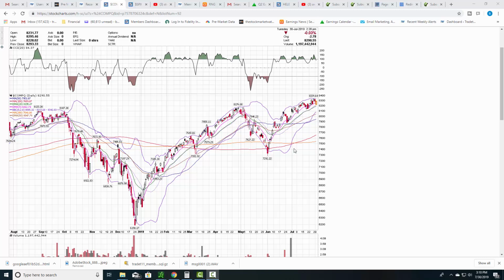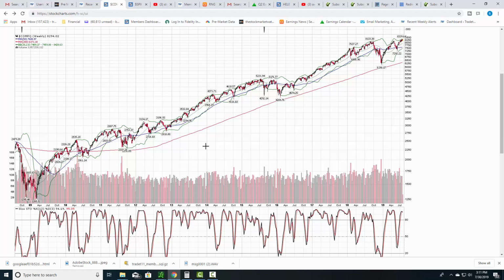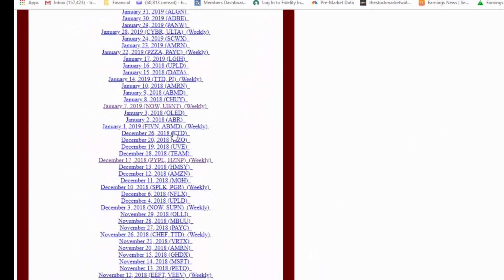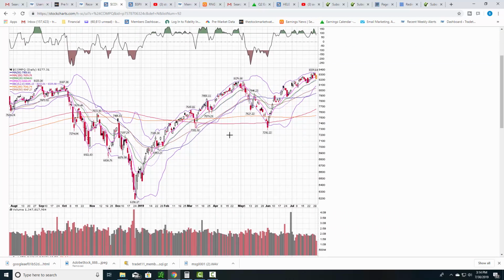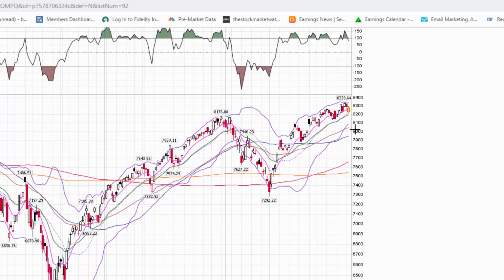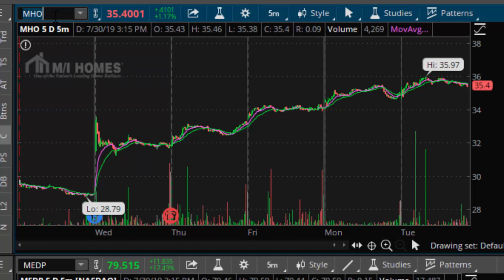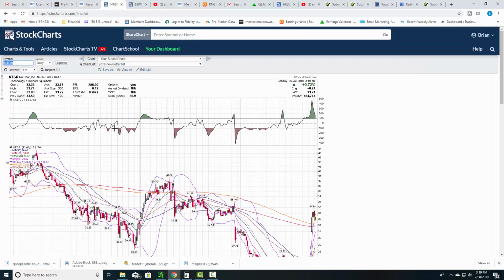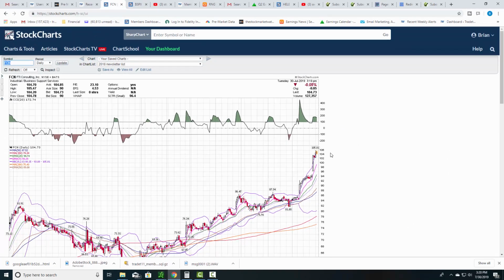Stock Market Trend Analysis (Playing a Bigger Trend)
Stock Market Trend Analysis includes studying the Trend on a Longer Time-frame.  The market found support at a long-term uptrend support and started to rebound strongly.  This prompted us to feature great long trading setups on top stocks to customers.
A good trading environment is important to identify.  This video can help to know when to throw in the towel on the market.  The rest of the videos are on our site and blog

We find these patterns throughout the year for customers.

Blog with the latest swing trading insight for the current market -